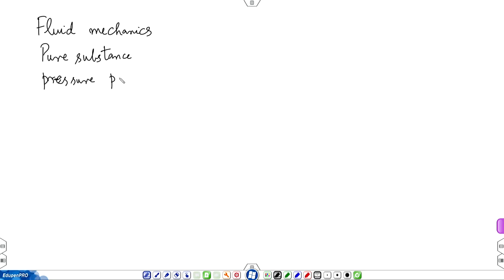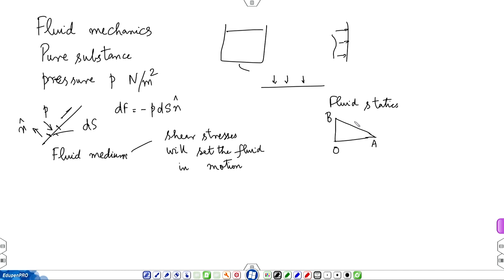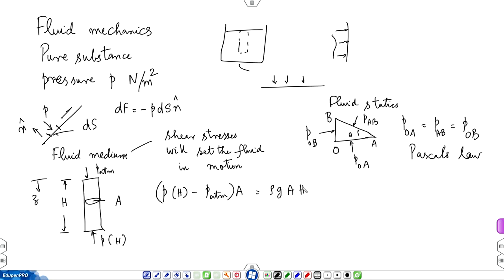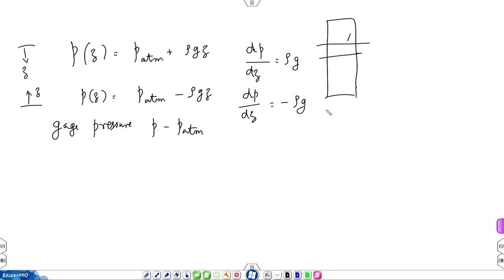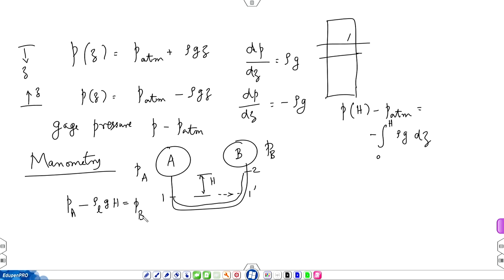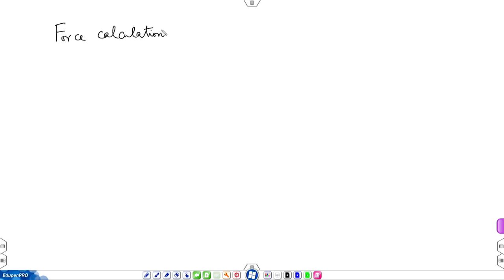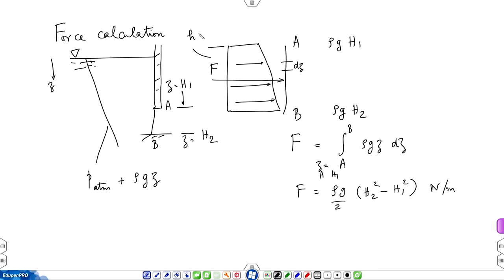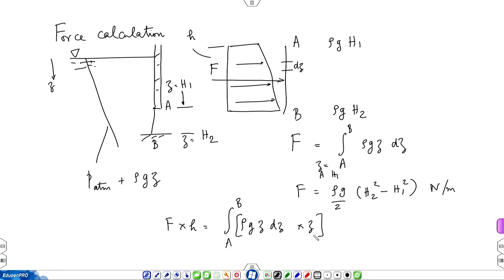Fluid Mechanics, L2